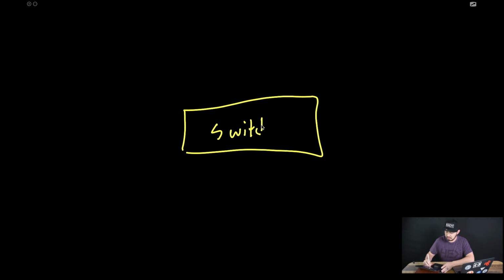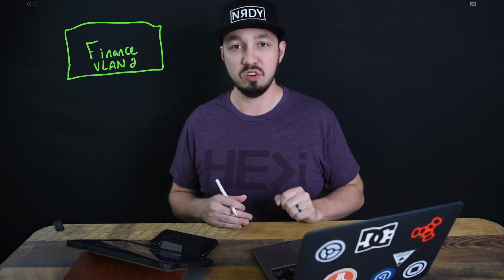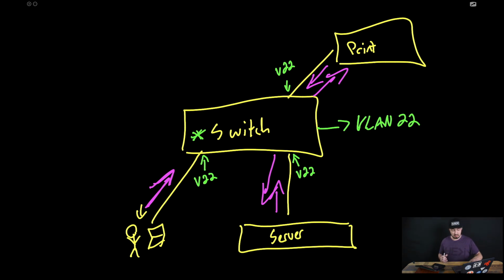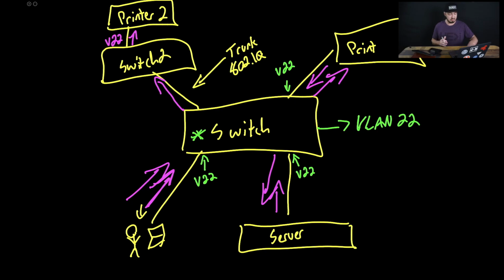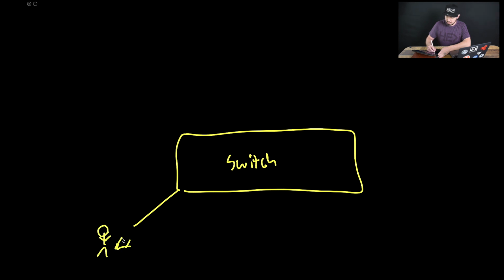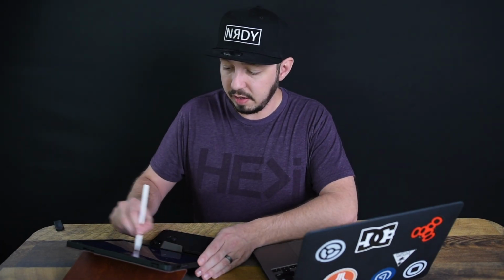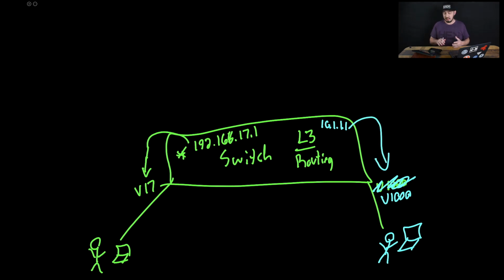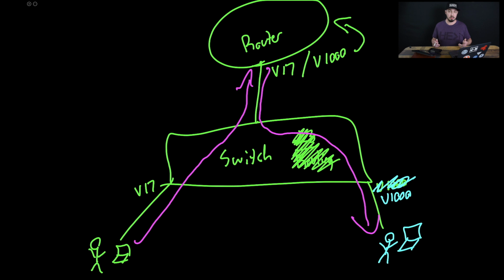What is a VLAN? // a SIMPLE Explanation..